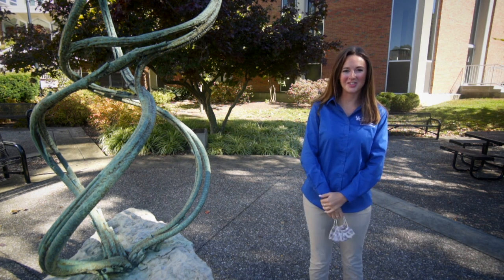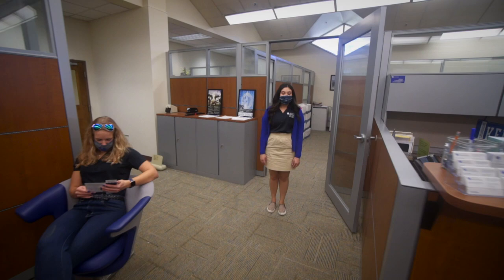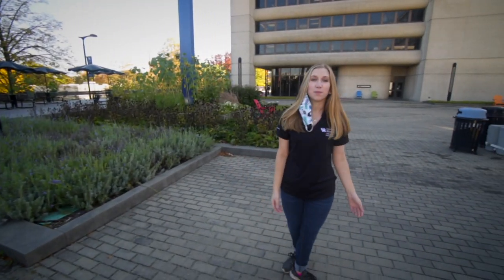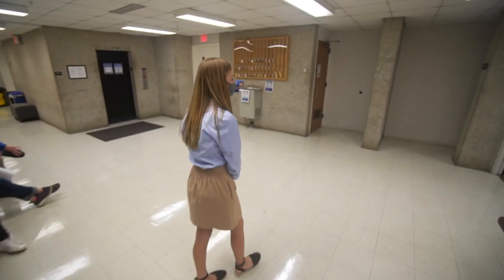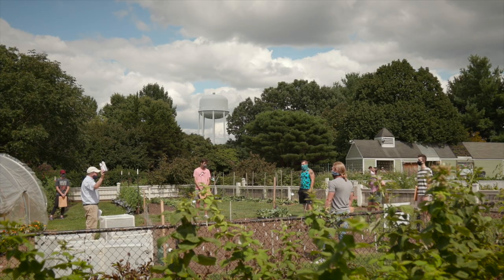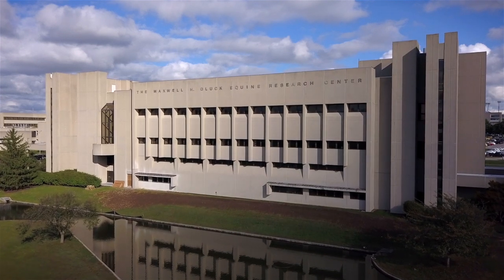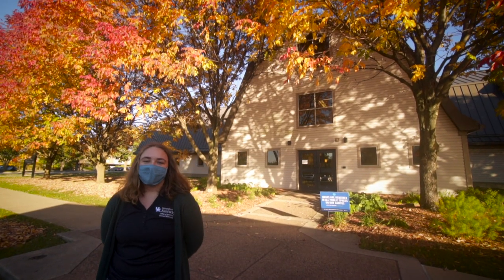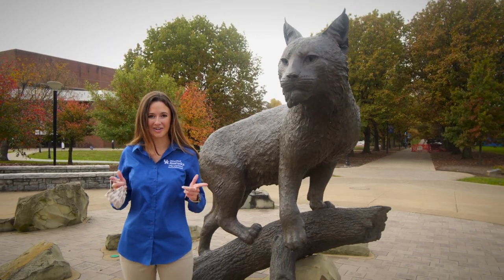Fall 2020 UK Ag Campus Tour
Join the College of Agriculture, Food and Environment Student Ambassadors for a closer look at our Agricultural Campus.

Learn more or plan your virtual visit at: students.ca.uky.edu.

Also be sure to check out: applyuk.com